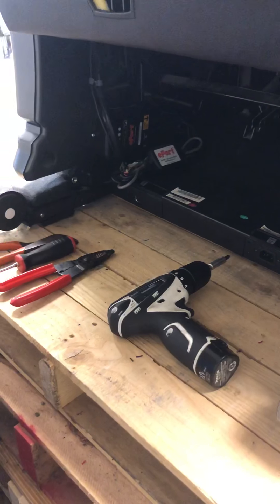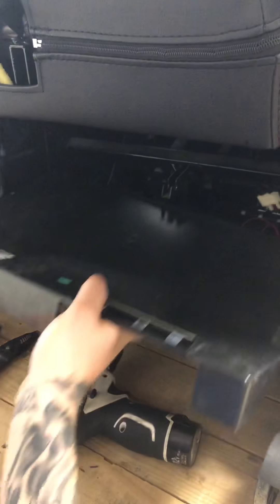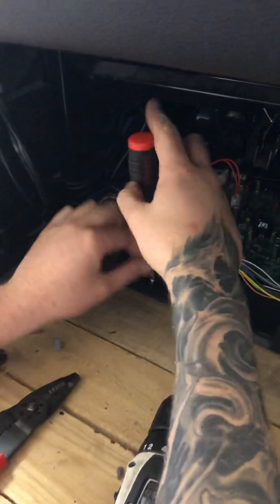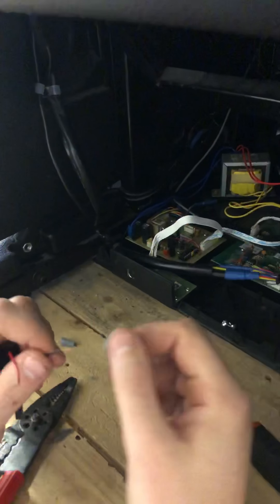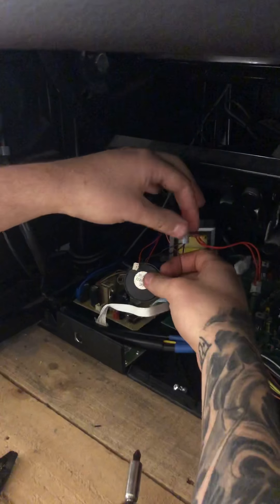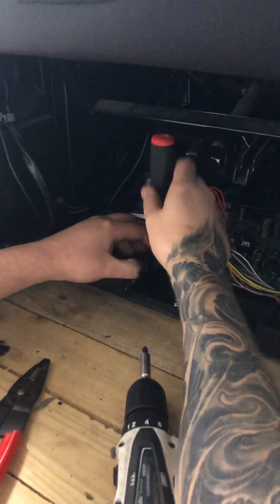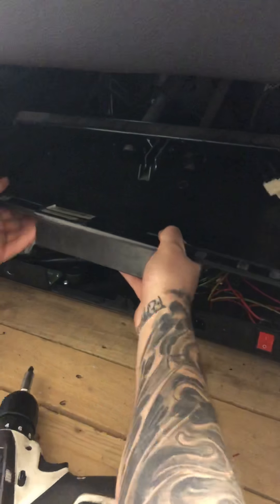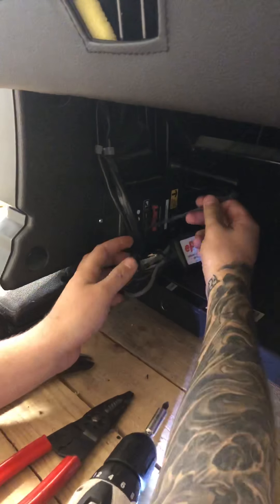Check Seat Beeper or Replace